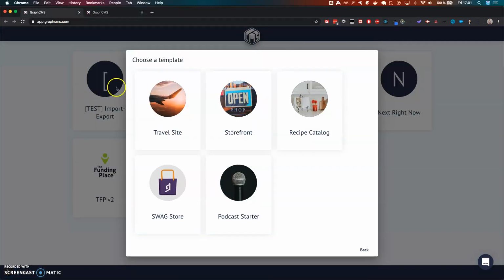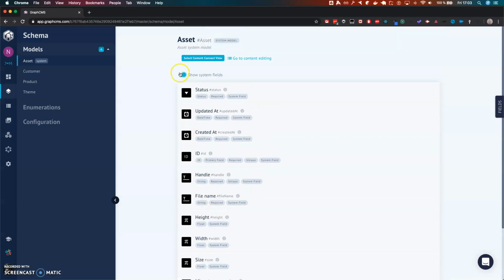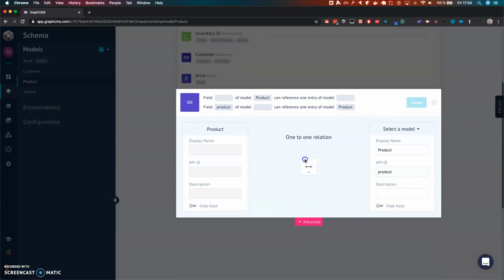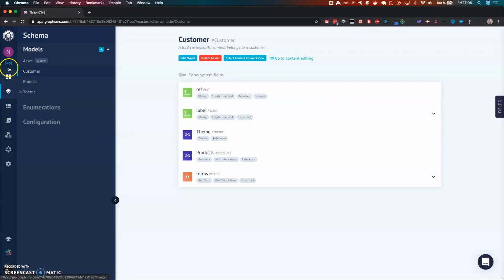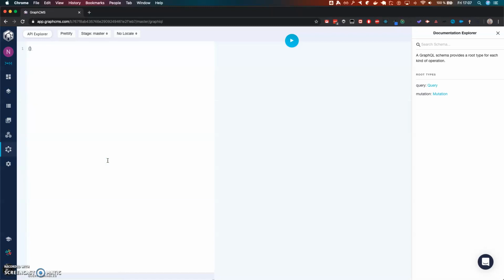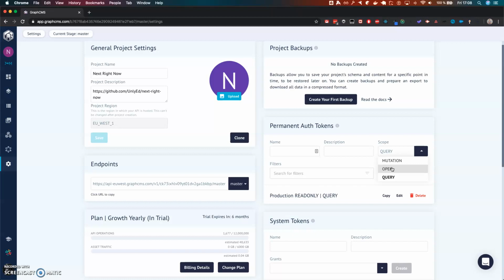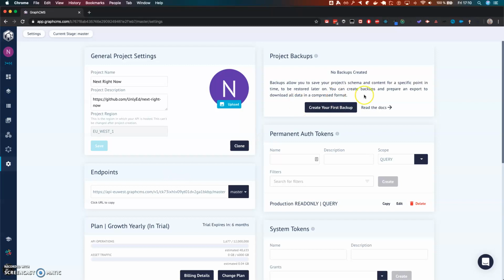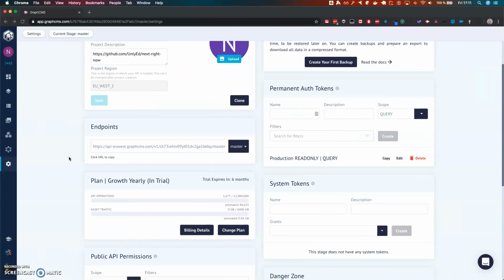NRN Tutorial - How to configure GraphCMS